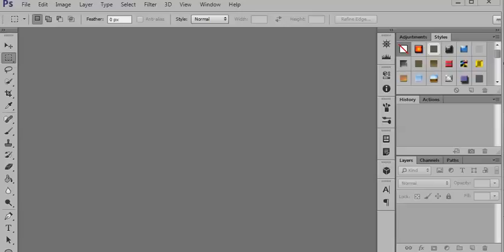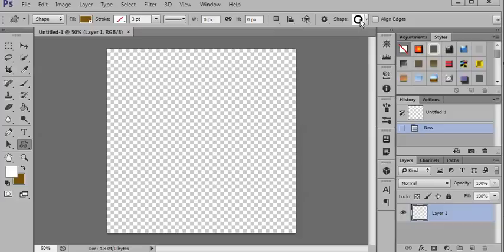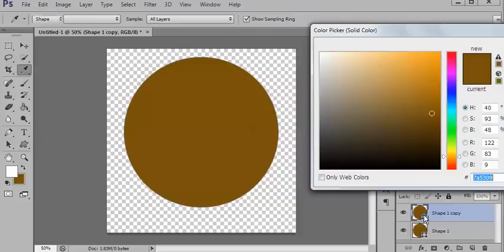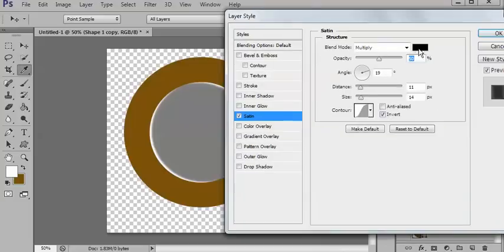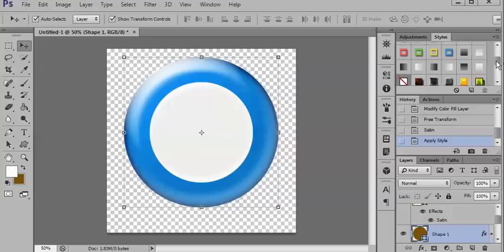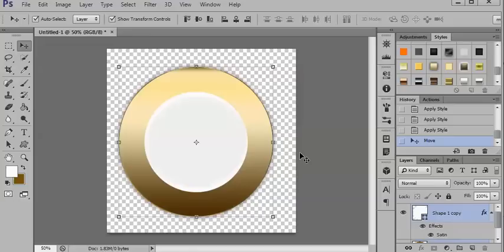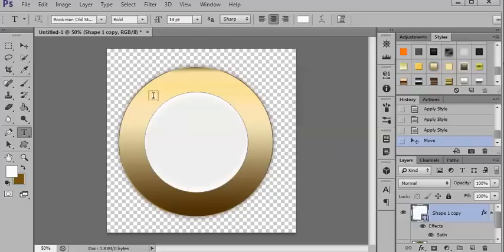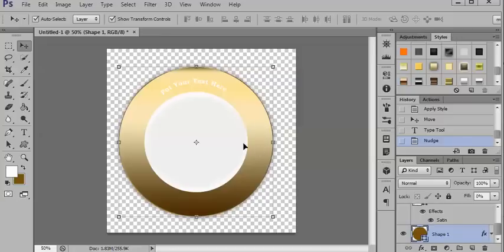Making a Plate in Photoshop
Yes, I'm sad. But this tickled me as to how easy it was to do so I made the video and also made the PSD file free for you to download. Grab it and mess about with it to your heart's content. :)